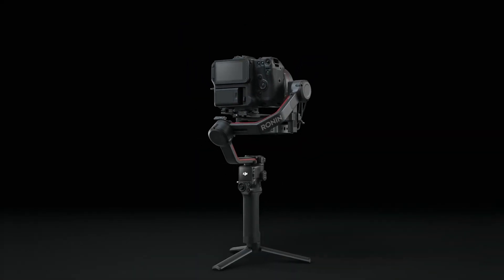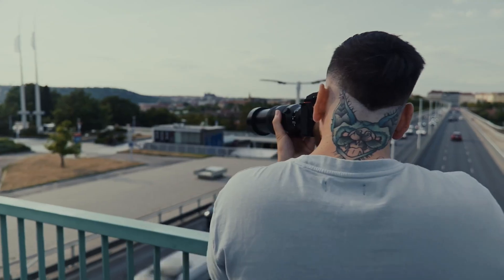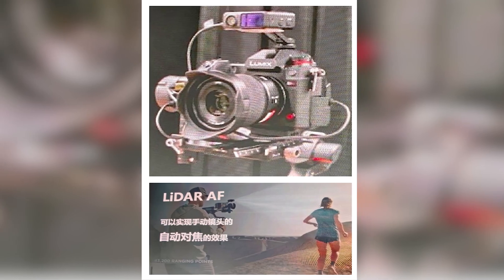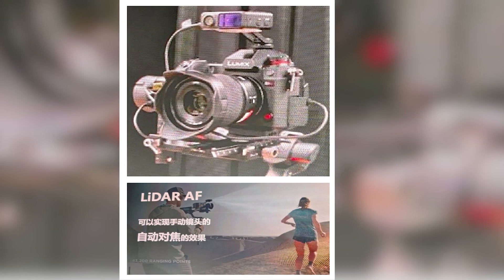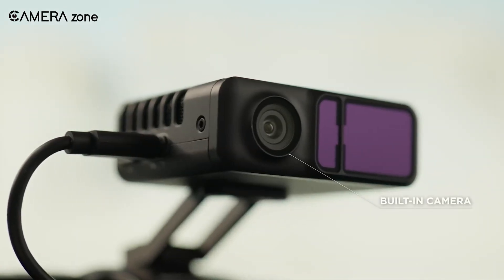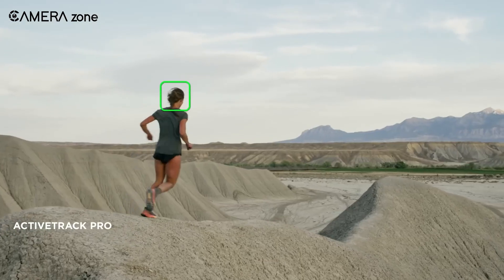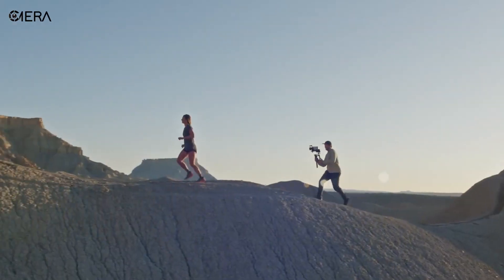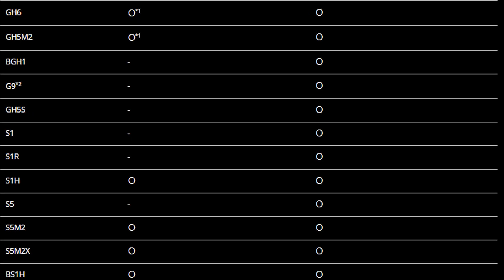Panasonic x DJI Pro - Future Of LiDAR?